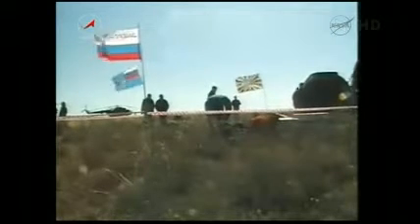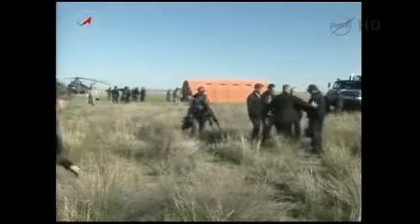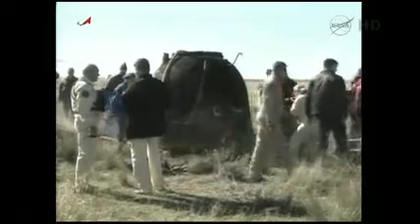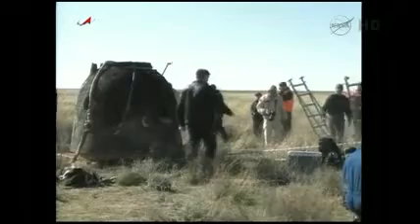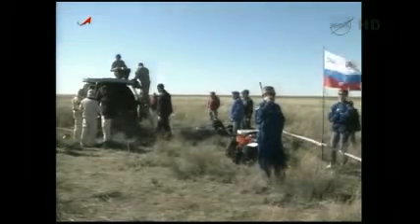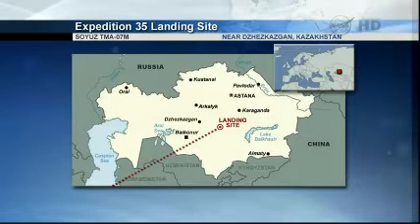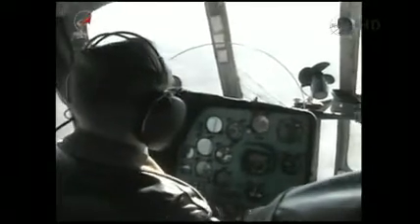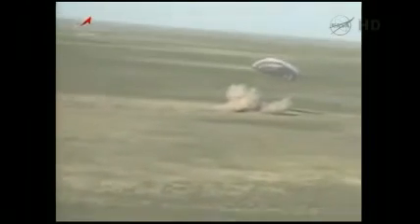Part 8 ISS Expedition 35 NASA TV Landing Coverage May 13, 2013